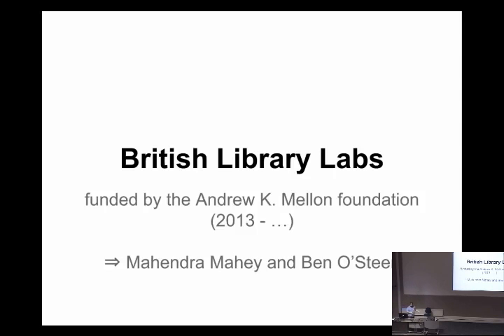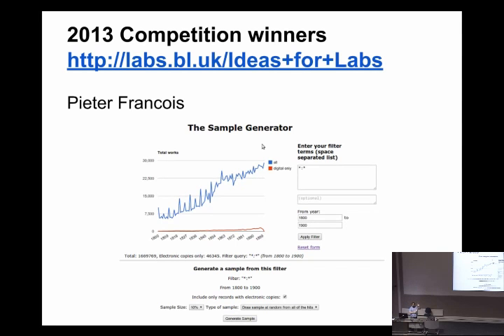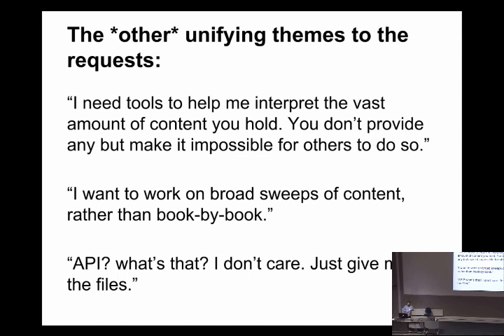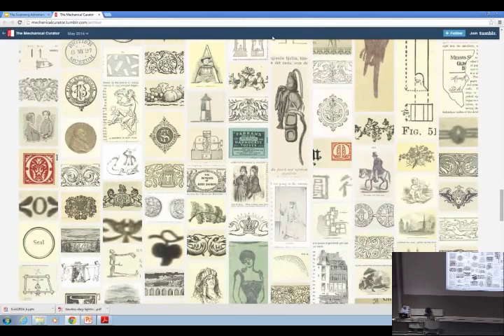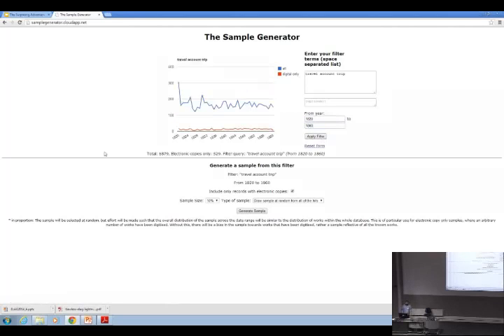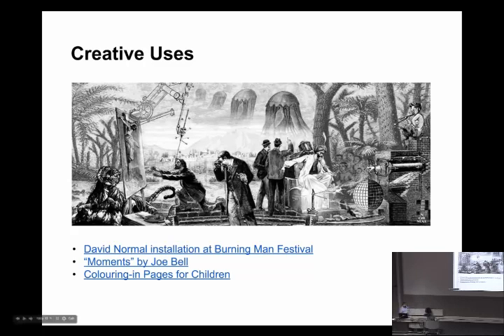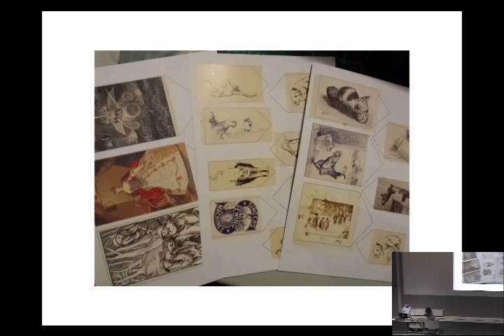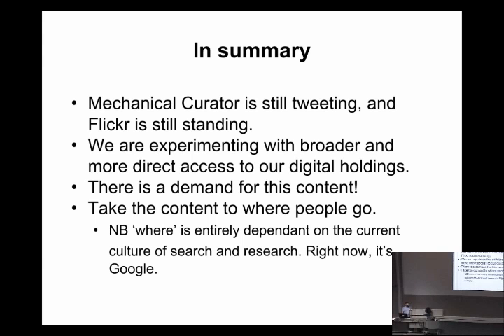ELAG2014 1306 1 The surprising adventures of the Mechanical Curator and other tales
Presentations by Ben O'Steen at ELAG 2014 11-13 June 2014 held at the University of Bath.